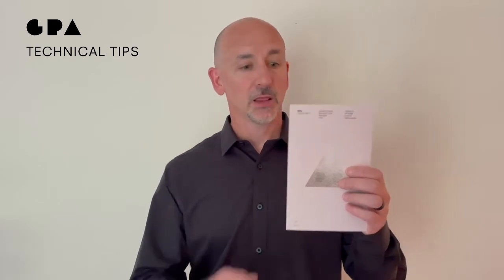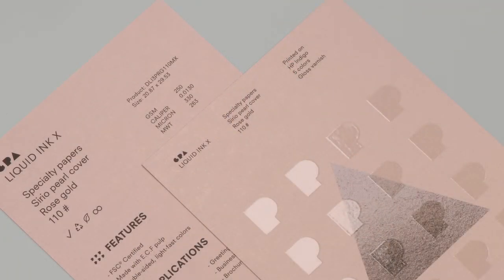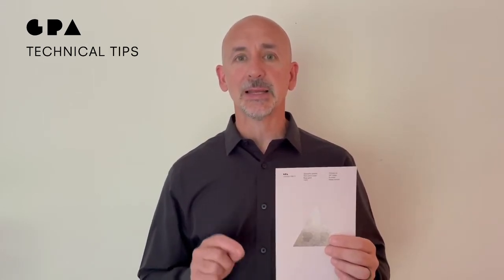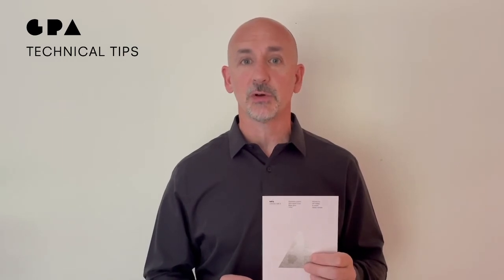Technical Tip Tuesday - Sirio Pearl Rose Gold Cover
Mike Blanco highlights GPA’s Sirio Pearl Rose Gold Cover this week on Technical Tip Tuesday. Explore the elegance and sophistication of this exclusive paper from Fedrigoni and embrace luxury at its finest.